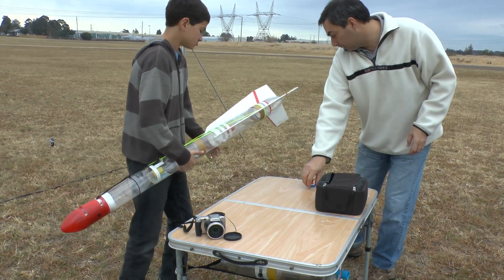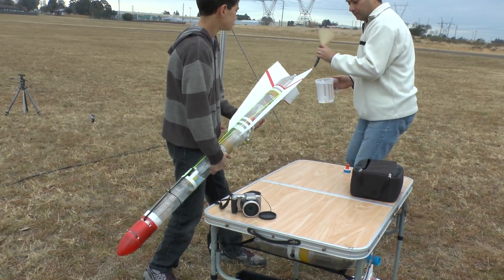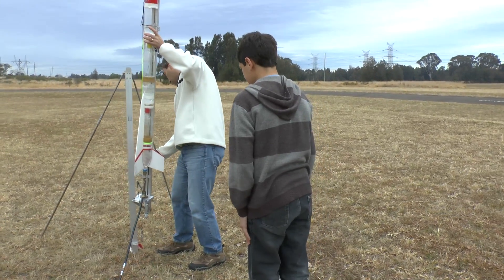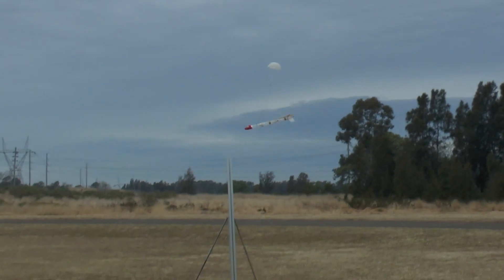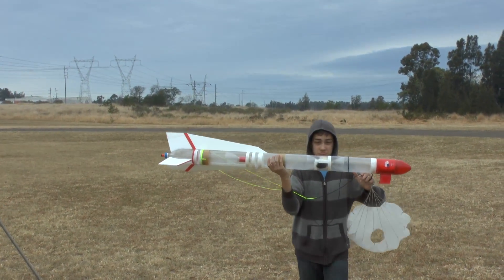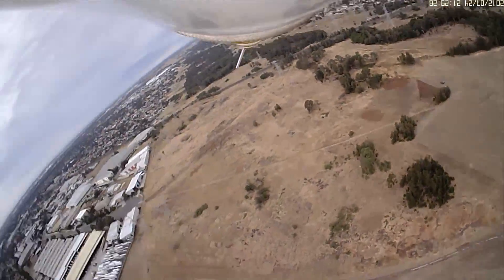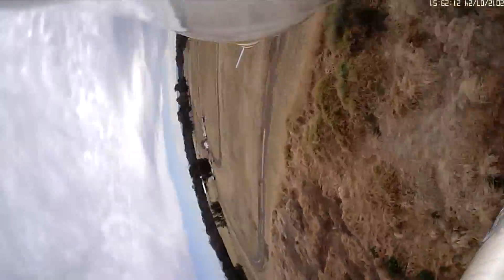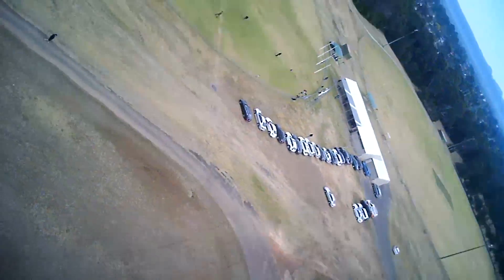Day 149 Highlights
Highlights from day 149. We try a couple of glide fins on one of the rockets and then fly a couple of foam powered flights.